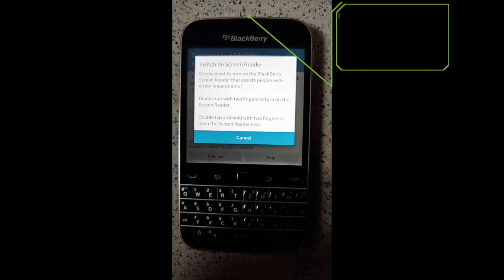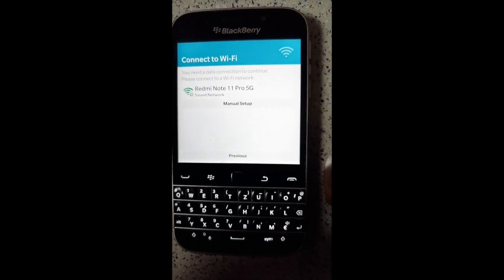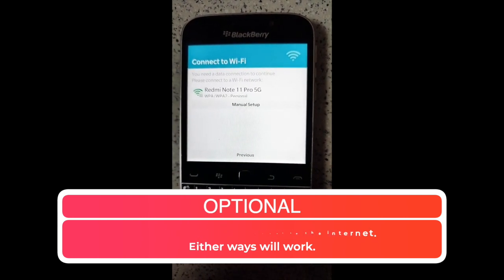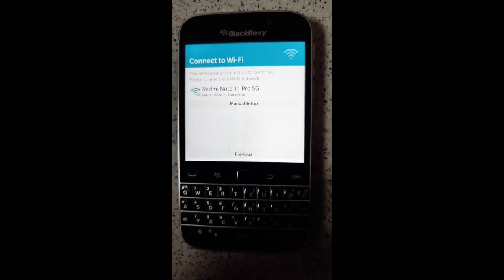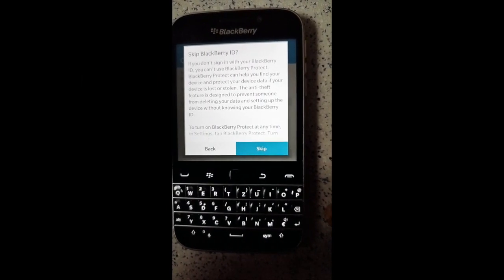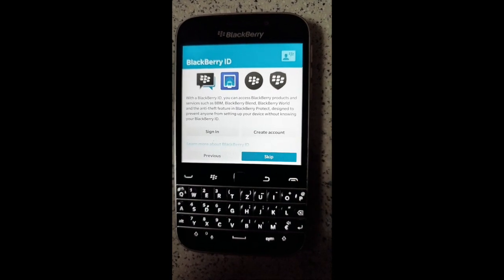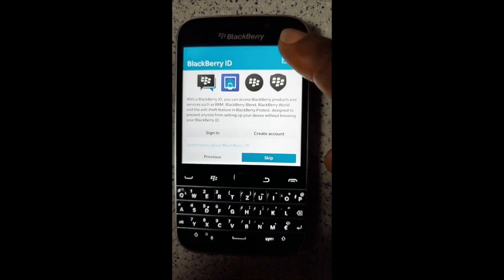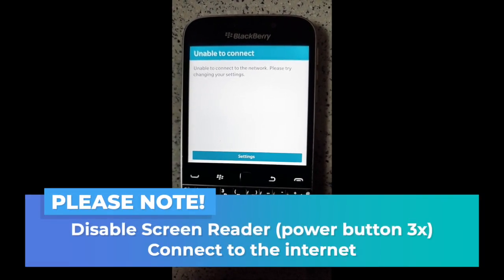BlackBerry OS 10 Activation (Setup) - Easy Steps for All OS 10 devices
This is a step by step guide to activate Blackberry OS 10 devices such as Blackberry Classic, Z10, Q5, Q10, Passport, Z3, Leap whether stuck on setup screen, regional update screen or software update screen.

***IMPORTANT***
Enable Screen Reader by pressing the power button three times continuous and to disable, repeat same.